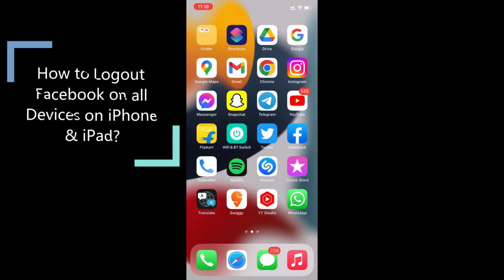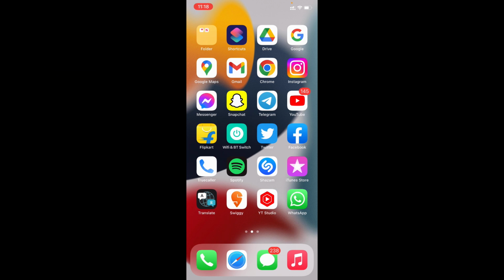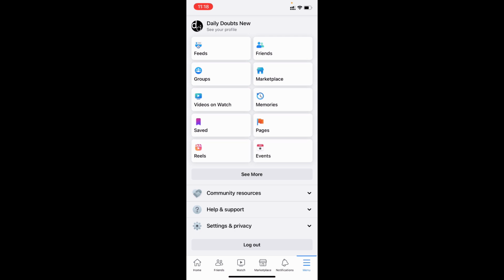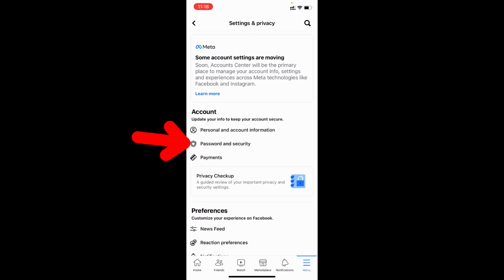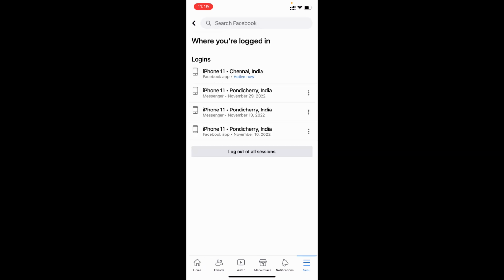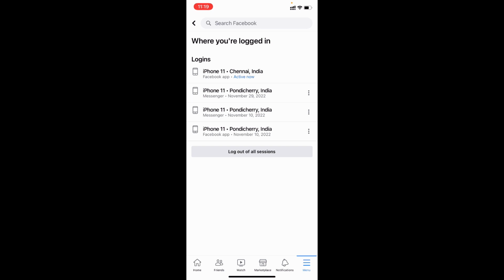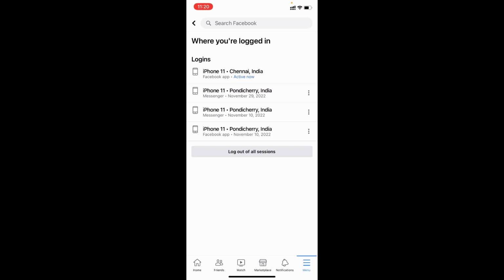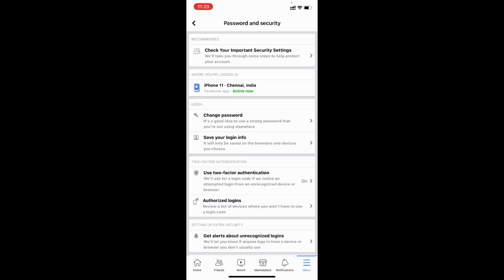How to Logout Facebook on all Devices on iPhone & iPad (2023)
How to Logout Facebook on all Devices on iPhone & iPad in 2023? In this video, I show you how to log out facebook account on all devices using your iphone and ipad. Actually, You can easily log out facebook on all sessions.